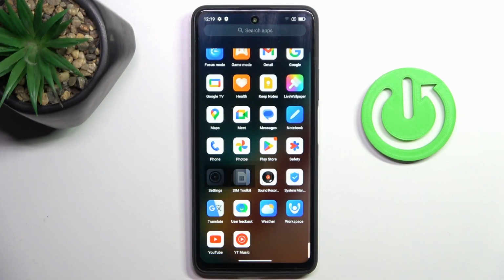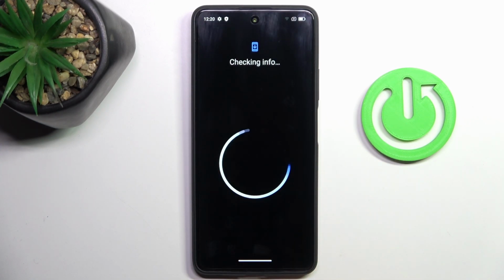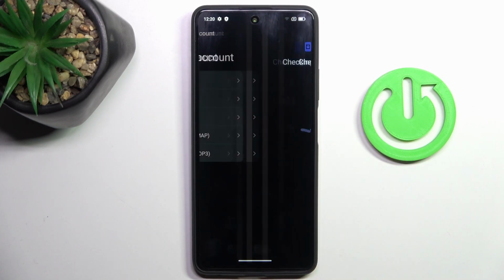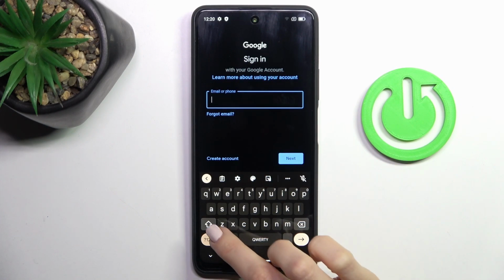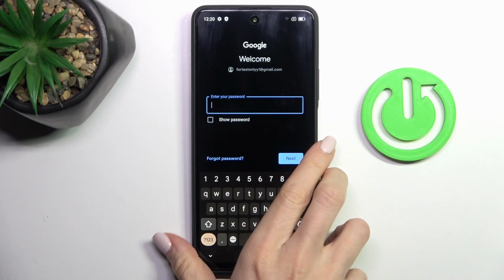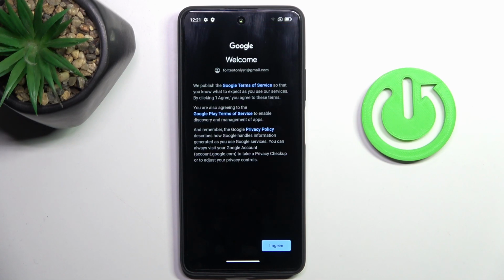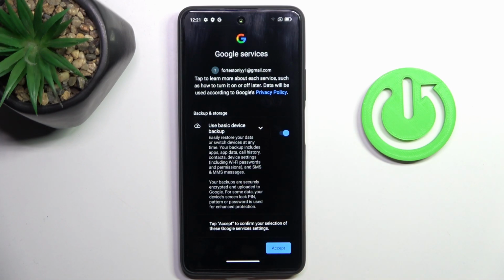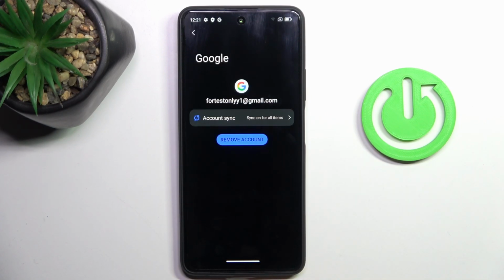How to Add/Remove Google Account on OSCAL Tiger 12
Learn how to add or remove a Google account on your OSCAL Tiger 12 with our step-by-step tutorial. We'll guide you through the process, making it easy to manage your accounts and access Google services seamlessly on your device. Stay informed and in control of your device with our expert tips for adding or removing a Google account on the OSCAL Tiger 12.

How to sign into a Google account on OSCAL Tiger 12? How to log out of a Google account on OSCAL Tiger 12? How to manage the system Google account on OSCAL Tiger 12?